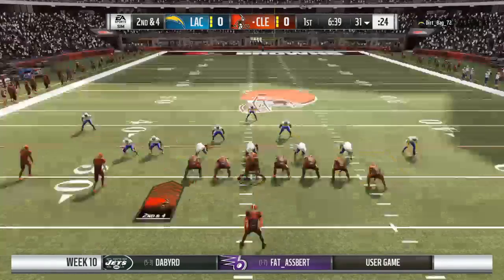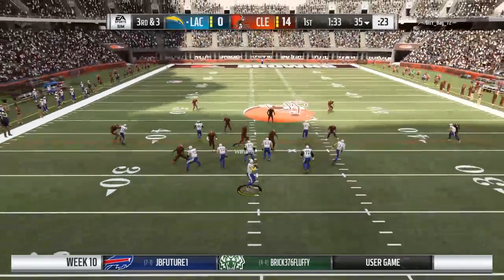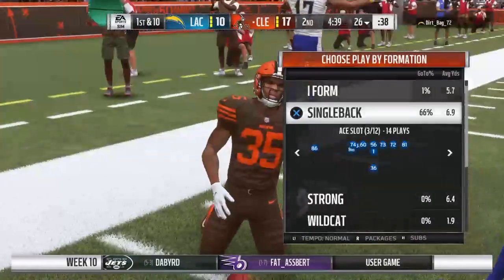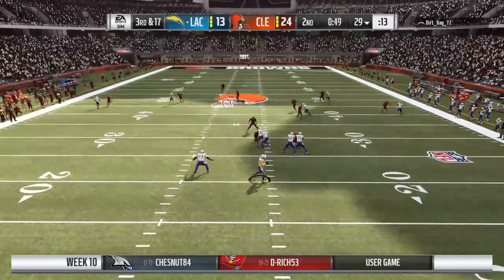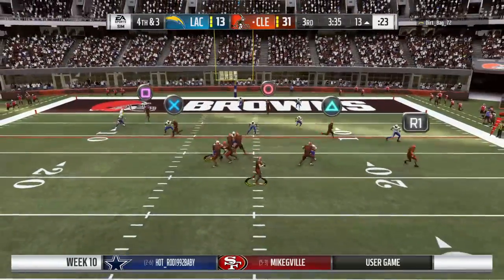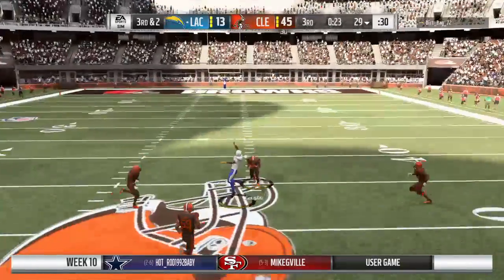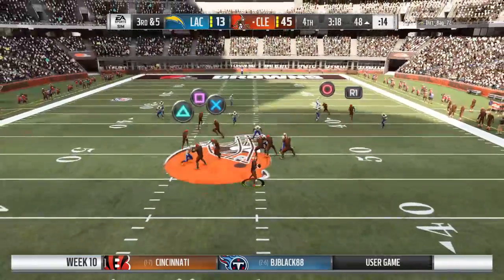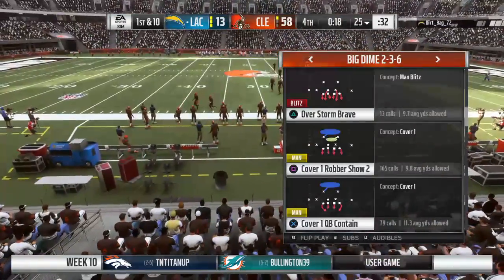steel5355's Live PS4 Broadcast